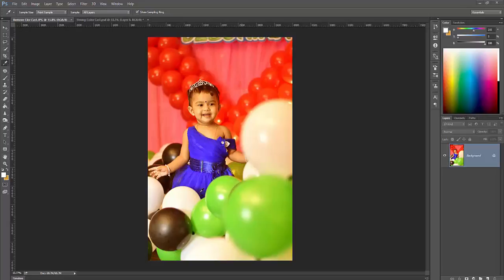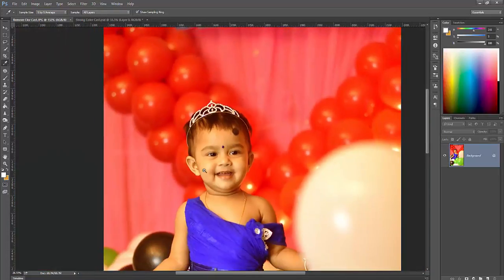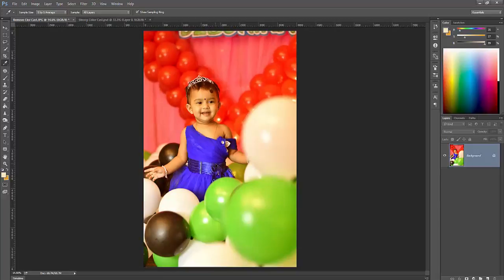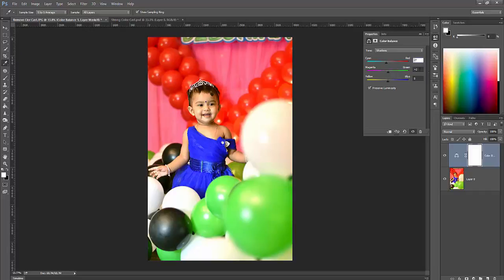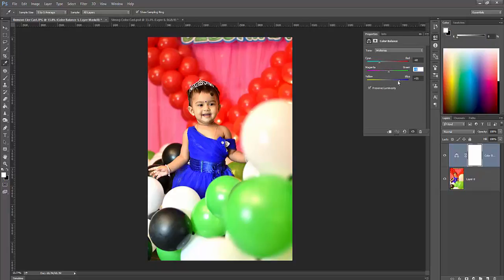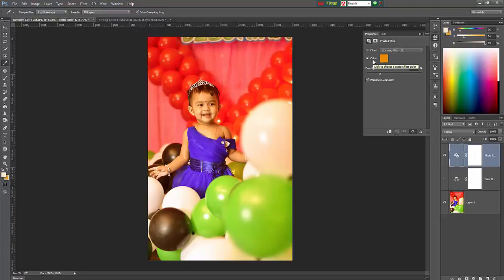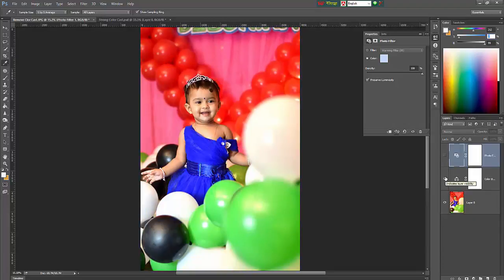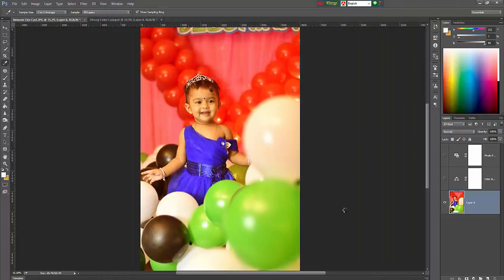Advanced Color Correction/ 4 Ways to remove color cast in Photoshop CC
In this tutorial, you will learn how to remove color cast, white balance photoshop tutorial, color correction tutorial, how to basic color correction in photoshop.

See my first tutorial: Photoshop hair masking from difficult background - How to Cut Out Hair in Photoshop
3rd
Like Me On Facebook
Thanks